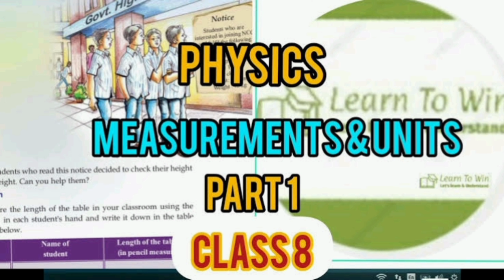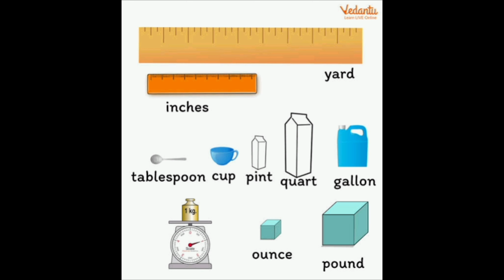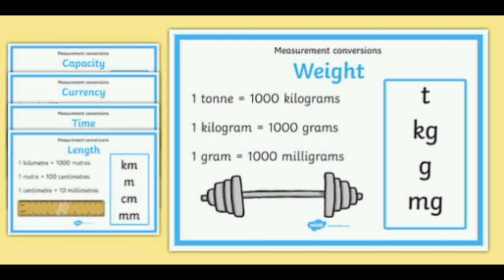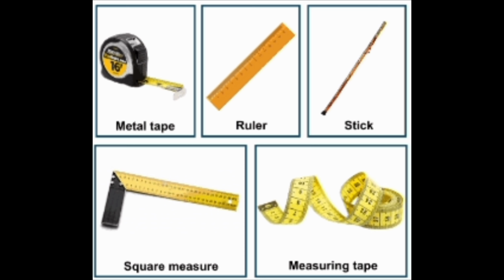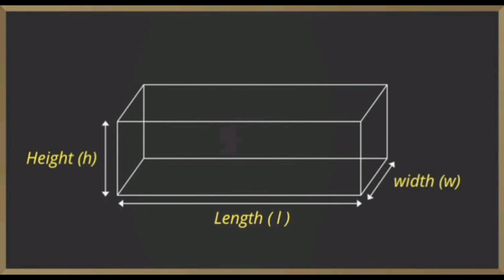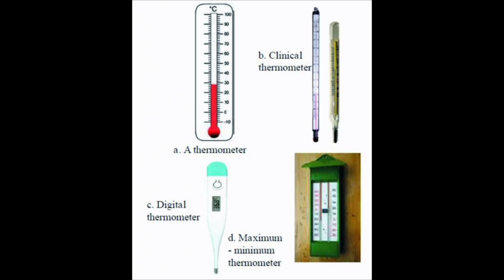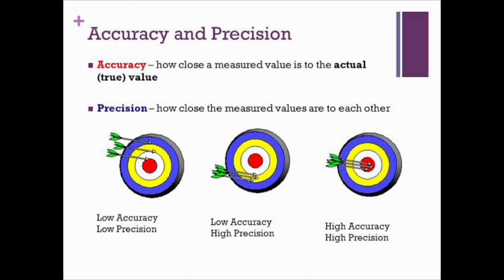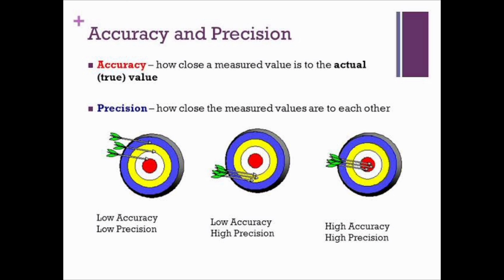Measurement for class 8